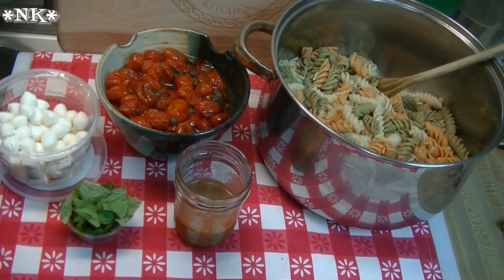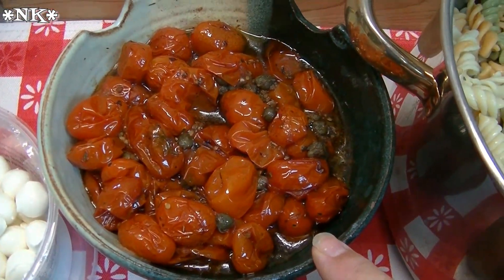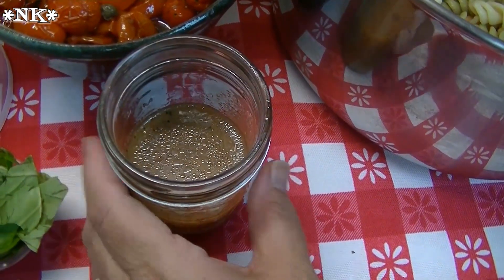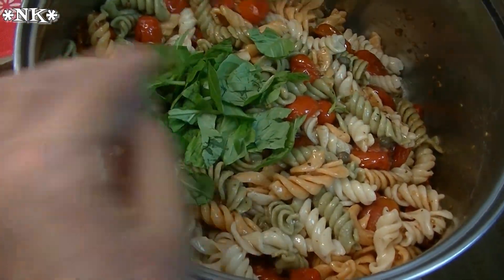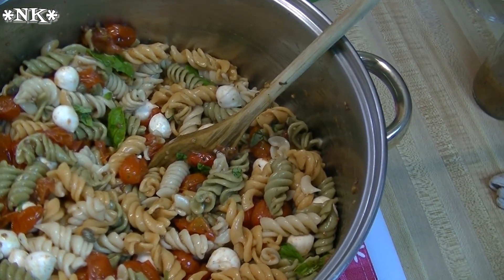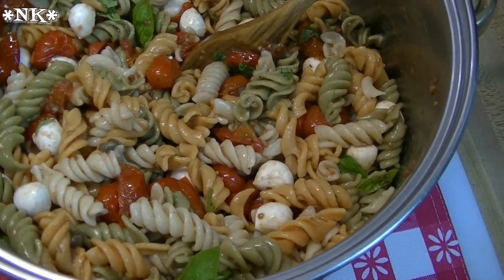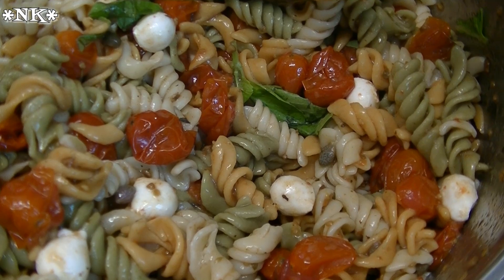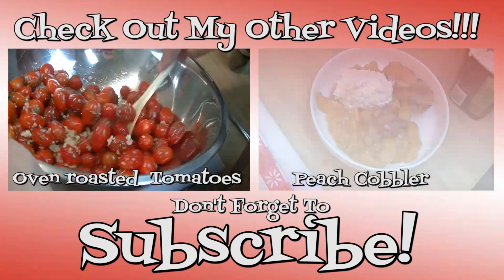Roasted Tomato Pasta Salad Recipe ~ Noreen's Kitchen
Let's use those roasted tomatoes to make a quick and easy and delicious roasted tomato pasta salad!  I cooked 1 pound of tri color veggie rotini, but you can use any short cut pasta you prefer and I quick chilled the pasta after draining by running it under cold water and tossing in some ice cubes to quicken the cooling process.

I added one recipe of roasted tomatoes, and I recommend that they be cooled if you are making a salad but in all honesty, I did not and my salad was warm and delicious.  I also tossed in 1 pound of fresh mozzarella pearls along with 1/2 a cup of fresh torn basil and a 1/2 cup of my favorite bottled Italian salad dressing.  You can adjust this to your taste and leave out or add in as you desire.

I hope you will give this roasted tomato pasta salad a try and I hope you love it!

Happy Eating!

***MAILING ADDRESS
Noreen's Kitchen